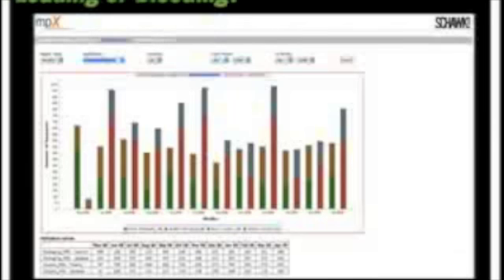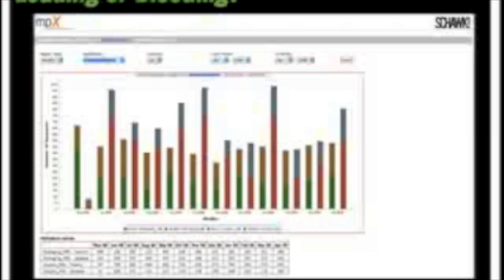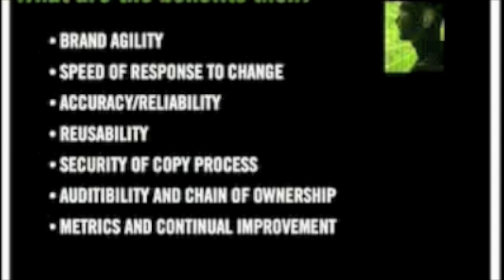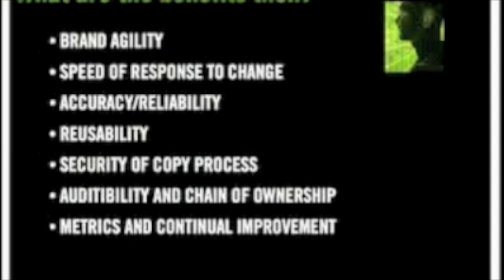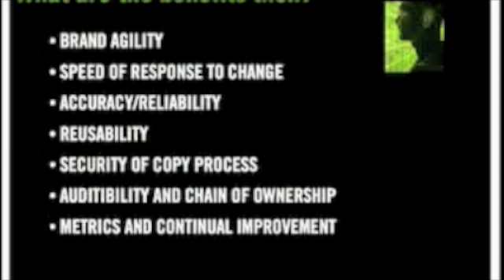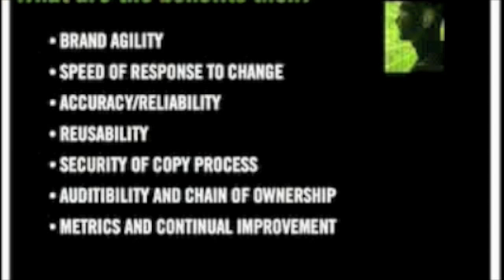BrandSquare Live Session - Stephen Kaufman: The Intelligent Package Part III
Intelligent Packaging is an emerging trend in the packaging industry.  The live session took place on Schawk's online community, on May 12, 2009.  This video is part 3 of the session.